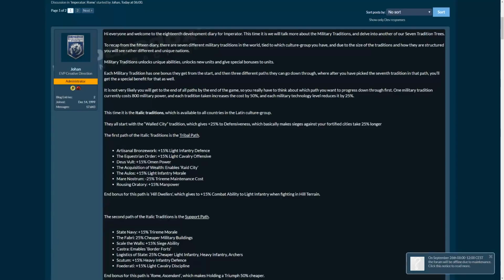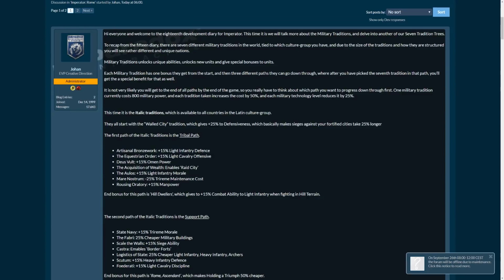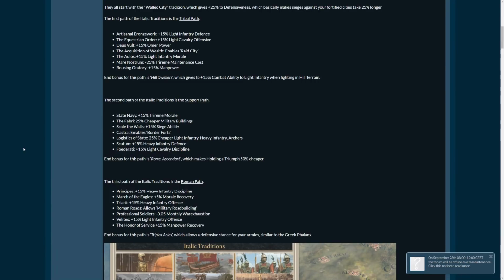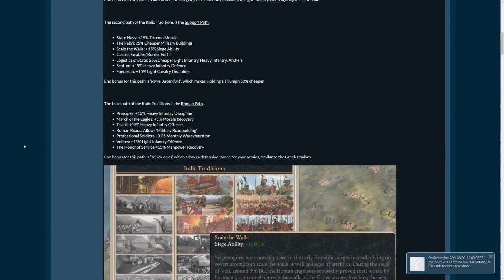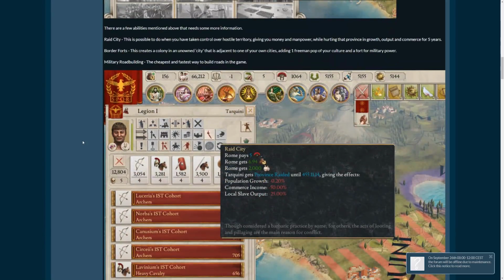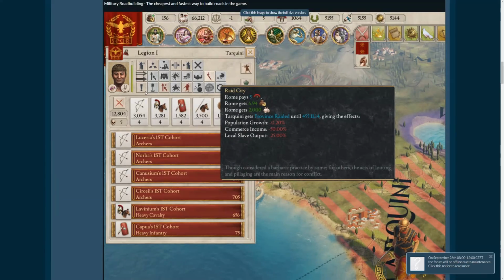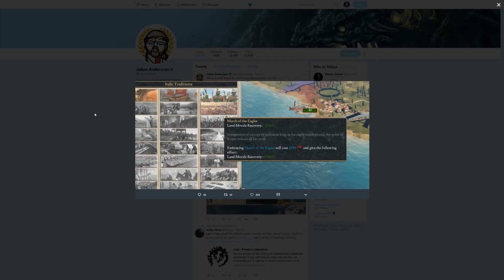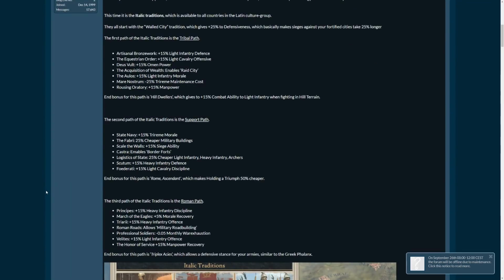Comet Sighted! | 18 | Imperator: Rome Developer Diary #18 | Italic Military Traditions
Welcome to Comet Sighted, my Paradox Grand Strategy Game themed information show. I have been waiting for a long time to start this, and the announcement of I:R is the perfect opportunity. Every week I will go over the Dev Diaries posted on Paradox Plaza, and discuss the information provided.

Today we talk about the Italic Military Traditions! Three trees to go down, all full of wonderful Roman history and flavor.